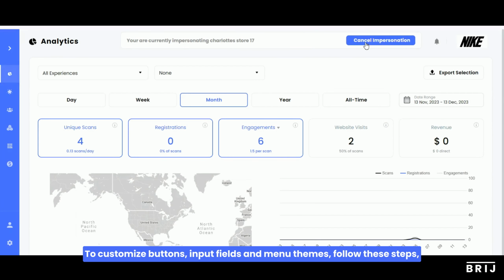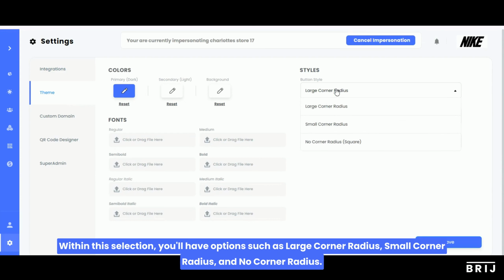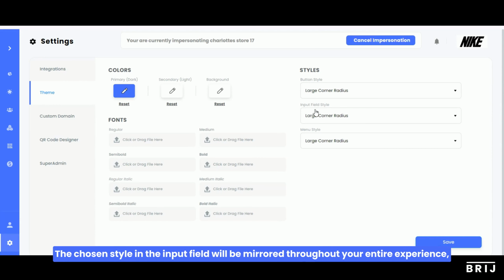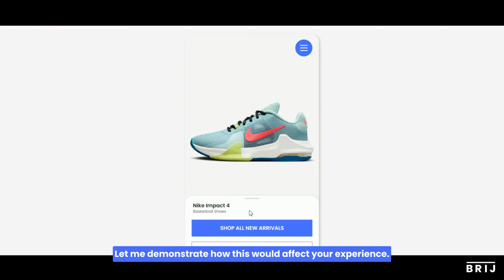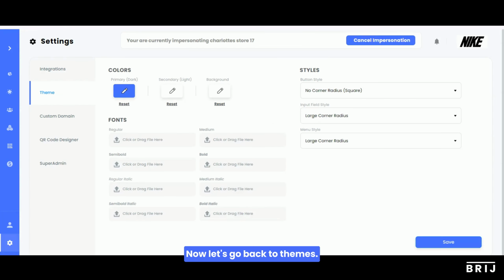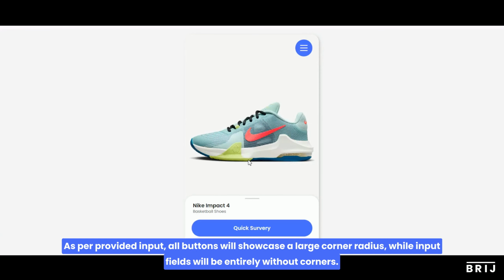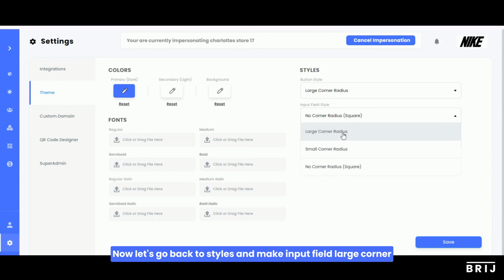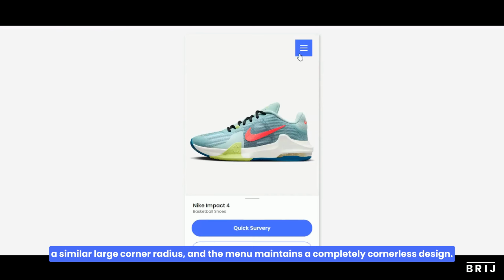How to Customize Button Styles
This tutorial provides clear steps on how to enhance the visual appeal of buttons through styling.